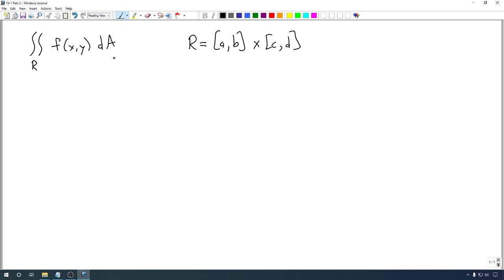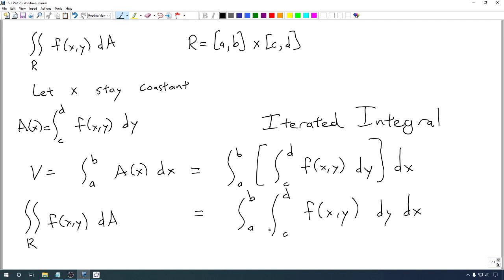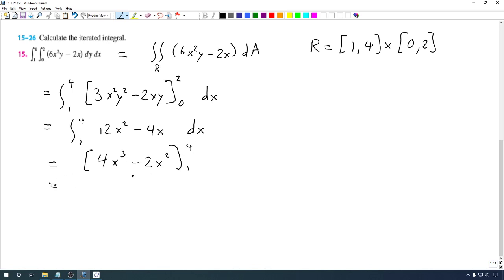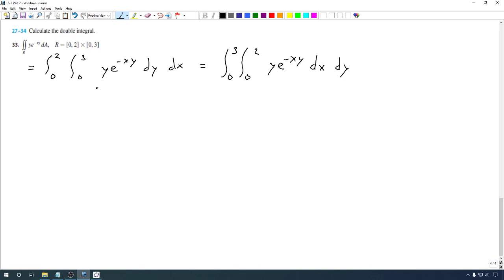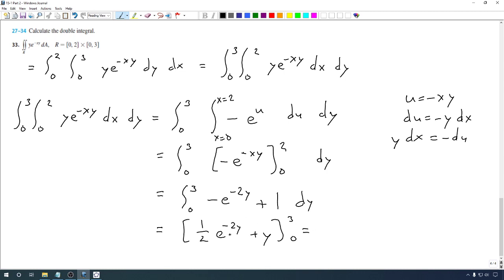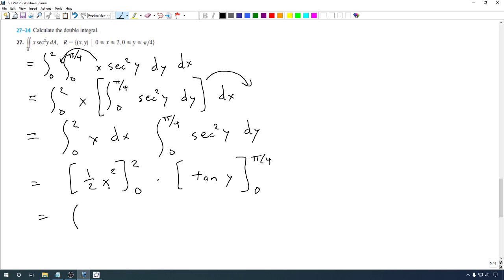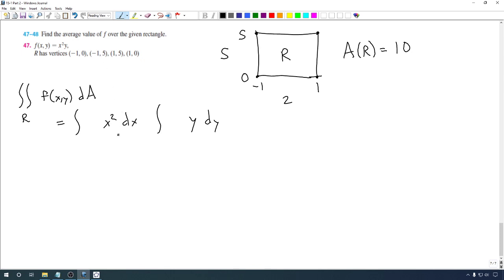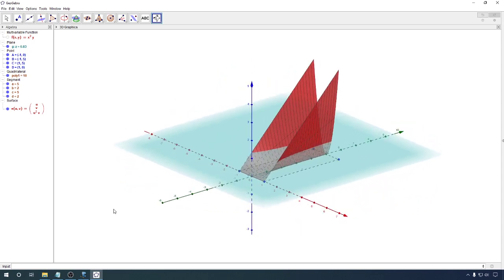Calculus 3 Section 15.1 - Part 2 : Iterated Integrals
Part two of section 15.1. We use iterated integrals as our main method of computing double integrals.